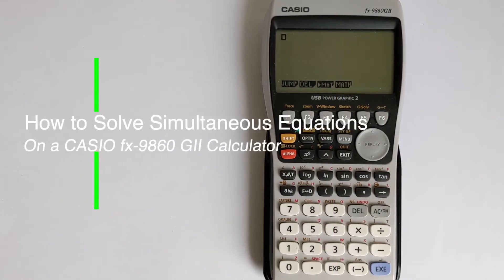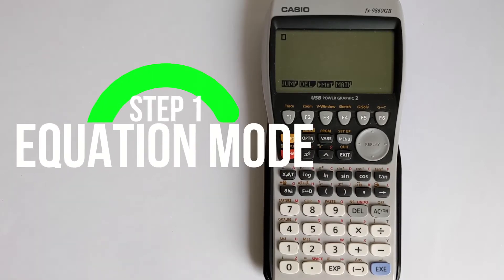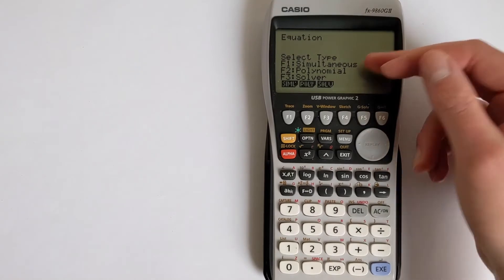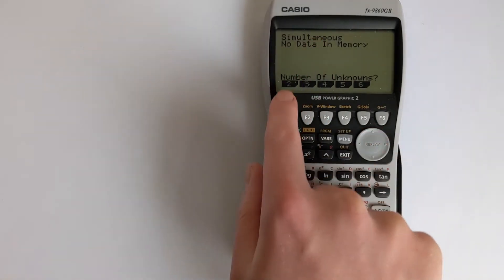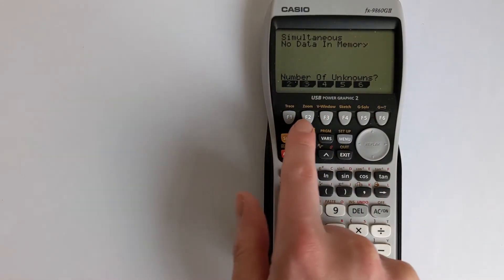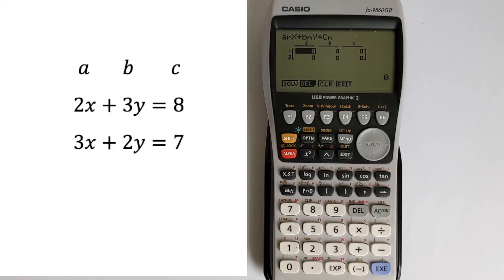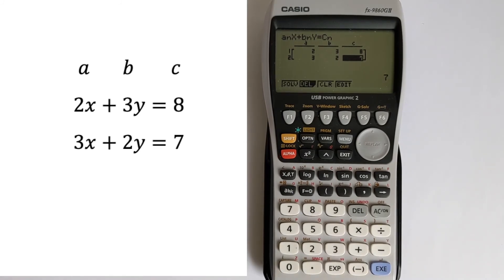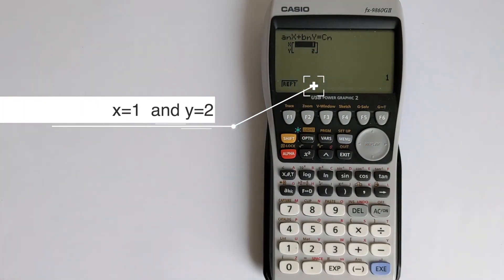How to Solve Simultaneous Equations on a CASIO fx-9860GII Graphing Calculator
In this video I will show you how you can quickly and very easily solve a system of simultaneous equations using your Casio graphical calculator (specifically the FX-9860GII model).